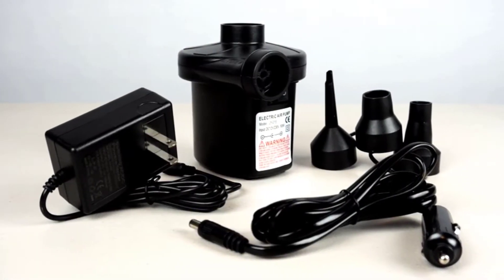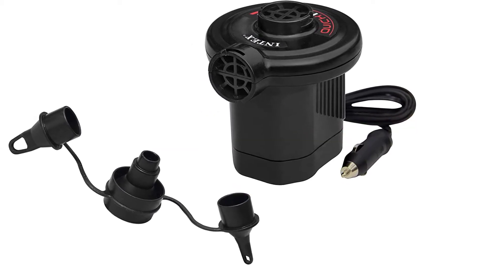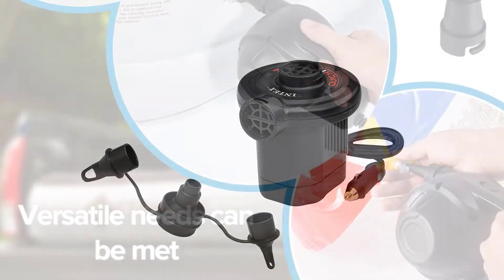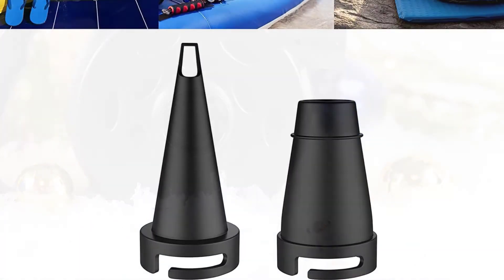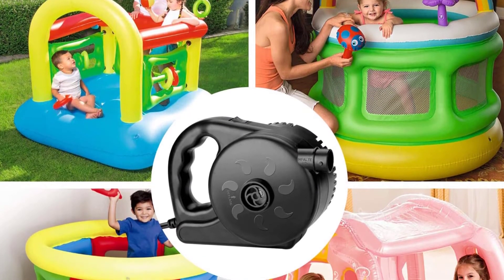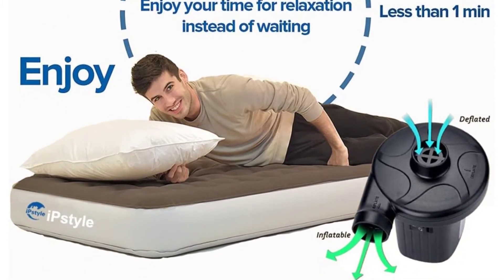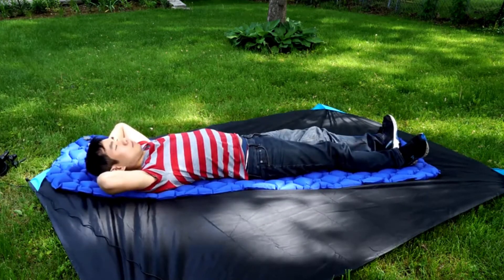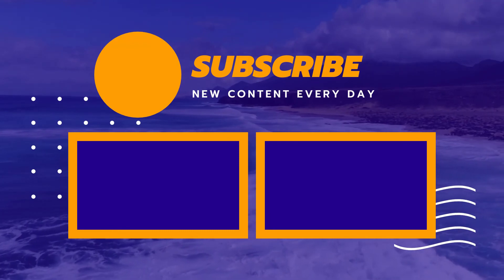Best 5 Electric Air Pumps For Inflatable of 2022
☛ All The Links to Best Electric Air Pumps For Inflatable listed in this Video:-

▶️5.Intex Quick-Fill DC Electric Air Pump.

▶️4.Electric Air Pump – for Inflatables Raft Bed Boat Pool Toy.

▶️3.AGPTEK Electric Air Pump, High Power Air Pump.

▶️2.Jilong – Portable Electric Air Pump for Inflatables.

▶️1. Omont Electric Quick-Fill Air Pump.